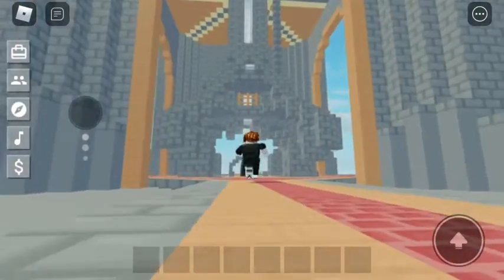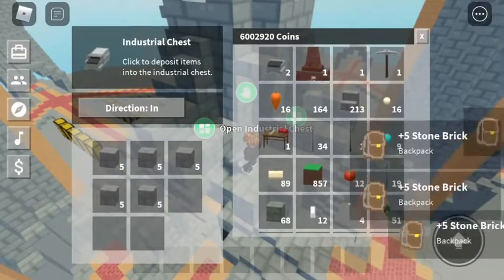STARTING OVER IN ROBLOX SKYBLOX AS A NOOB EP 1!!!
My footage was deleted so we are starting in the middle ;-; shoutout to bestrobberinthewolrd for being cool 😎 channel: God Killer